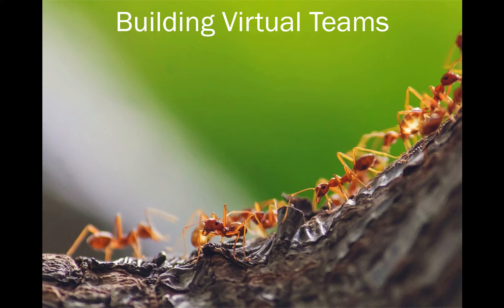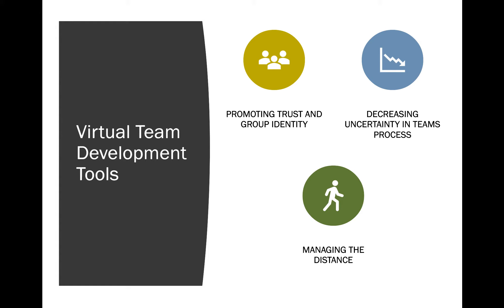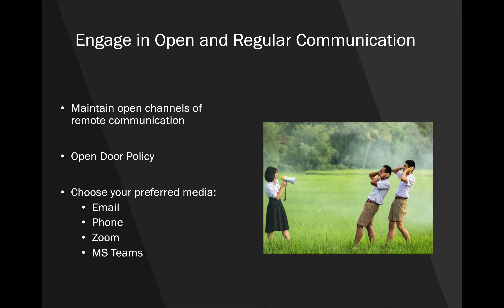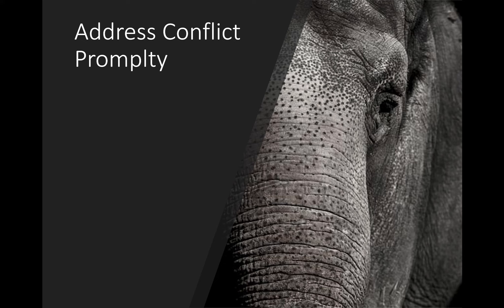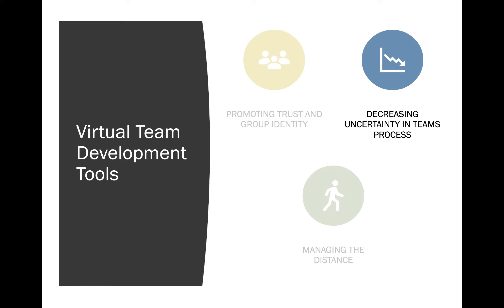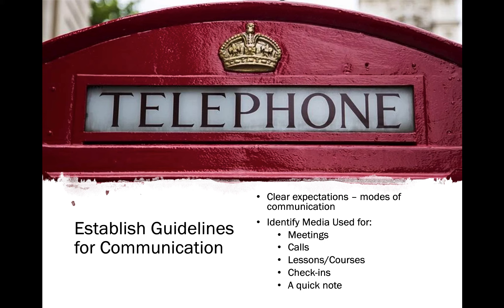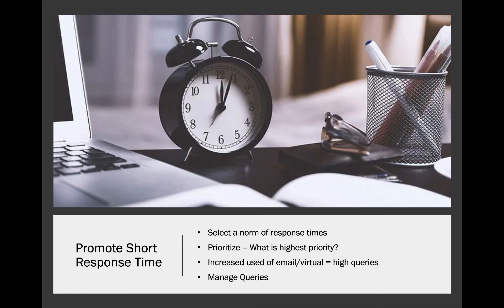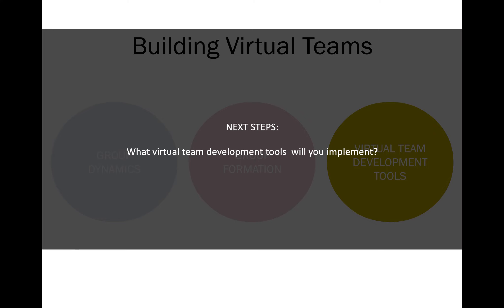Tools for Perseverance - Virtual Teams - Development Tools